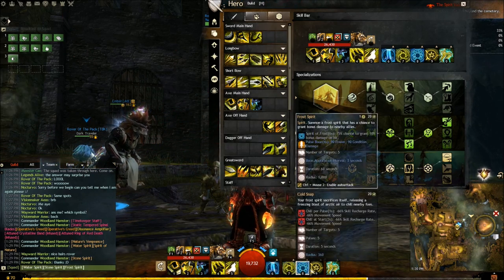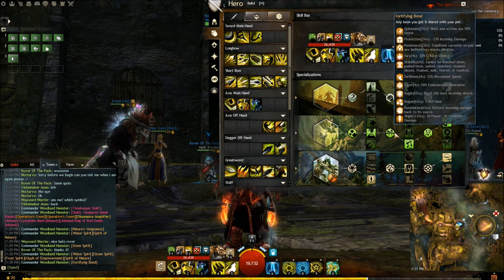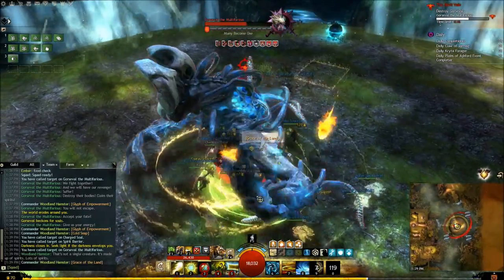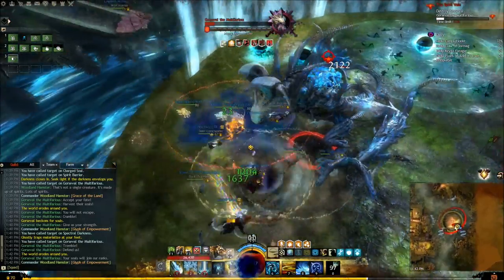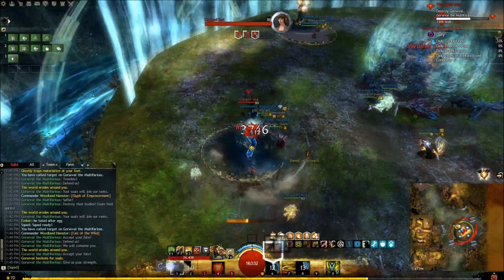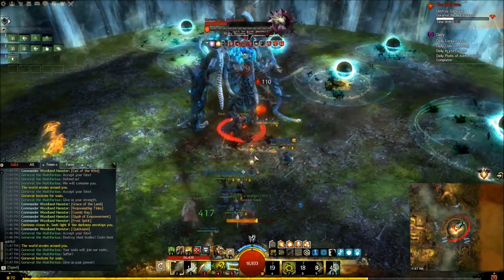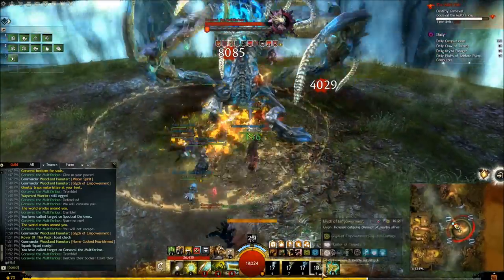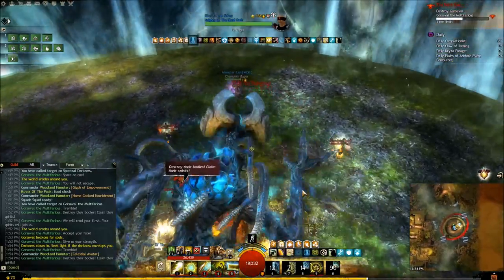How to Druid Gorseval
Druid, Gorseval. How to.